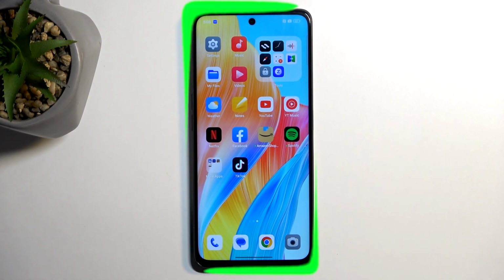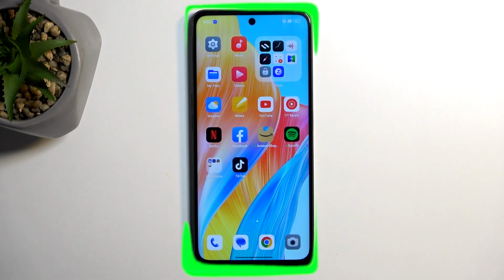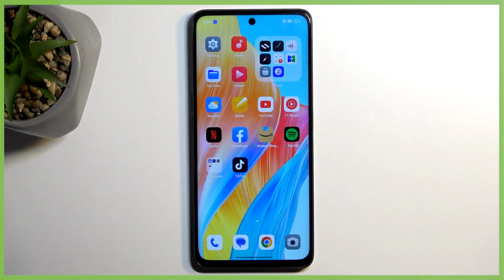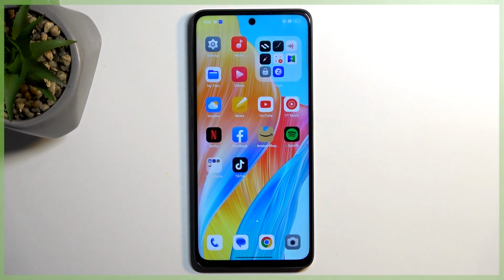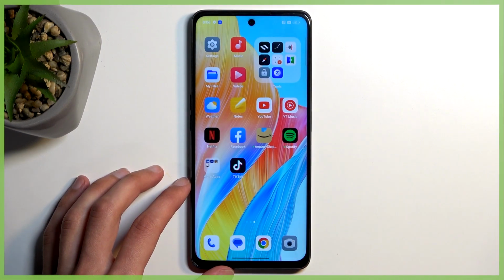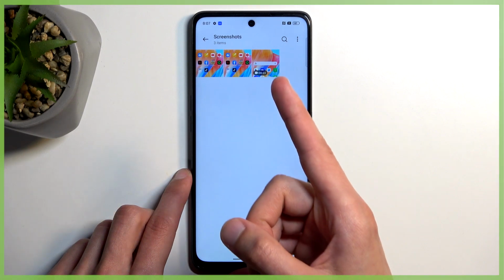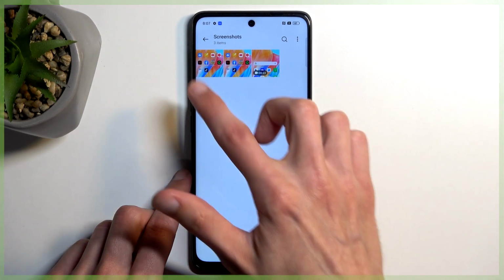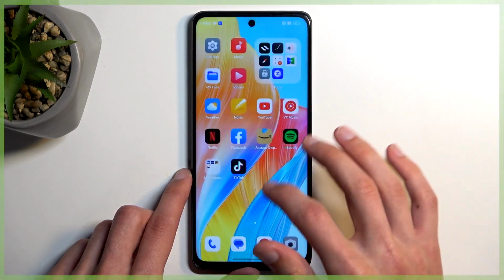OPPO A98 – How to Take a Screenshot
Learn how to take a screenshot on the OPPO A98 with this easy step-by-step video. Whether you want to capture your home screen, a conversation, or any content on your OPPO A98, this guide will show you the different methods available. You’ll discover how to use the power and volume down buttons, as well as the three-finger swipe gesture, to quickly save what’s on your screen. We’ll also show you where to find your screenshots in the Photos app, how to access them in albums, and what options you have after capturing a screenshot. Perfect for anyone new to OPPO phones or looking for the fastest way to capture and share their screen.

How to take a screenshot on OPPO A98?
Where are screenshots saved on OPPO A98?
How to use three-finger swipe to capture a screenshot on OPPO A98?

0:00 Introduction and opening content to capture
0:15 Using Power + Volume Down buttons
0:30 Three-finger swipe gesture for screenshots
0:45 Screenshot pop-up options (scroll, share)
1:00 Finding screenshots in Photos app and albums
1:20 Recap and tips